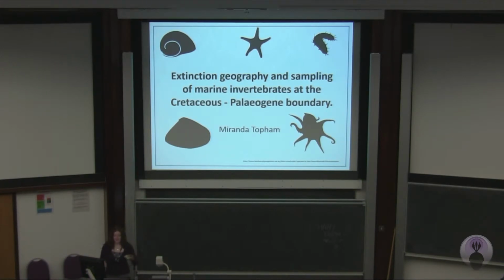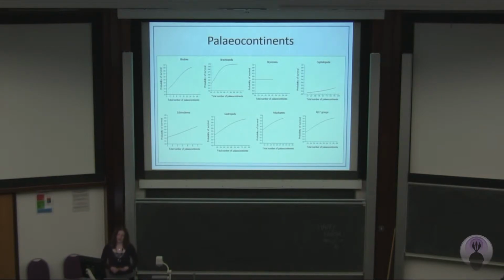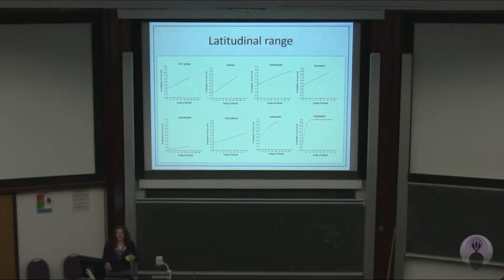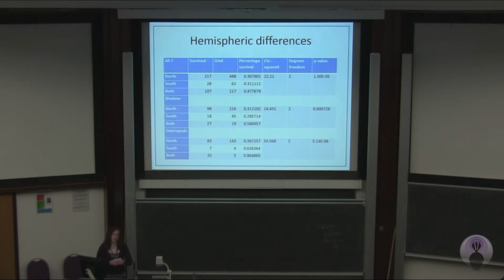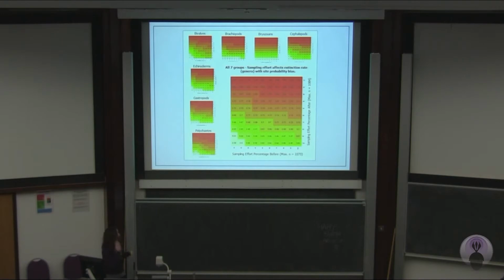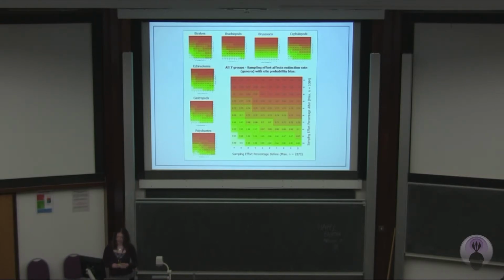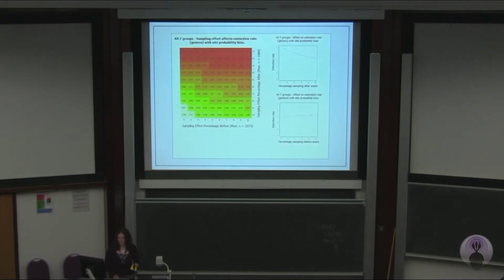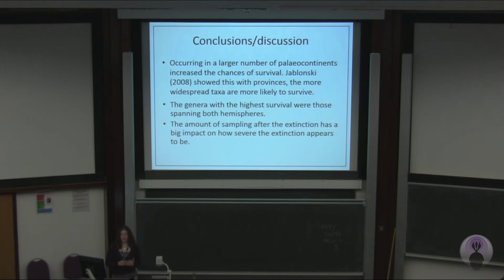Extinction geography and sampling of marine invertebrates at the K–Pg boundary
By Miranda Topham

Welcome to our coverage of Progressive Palaeontology, the Palaeontological Association’s conference for early-career academics, this year held at the University of Bristol, UK.